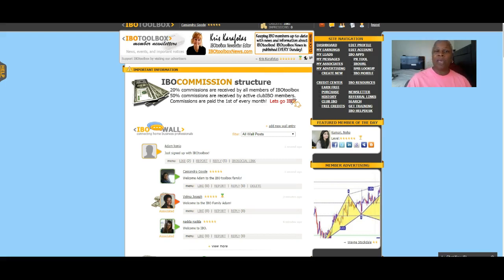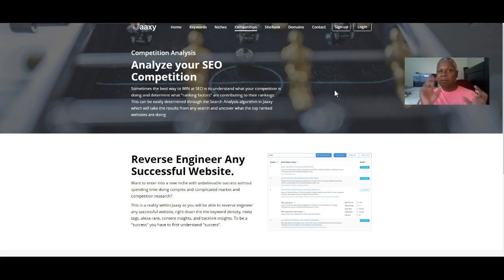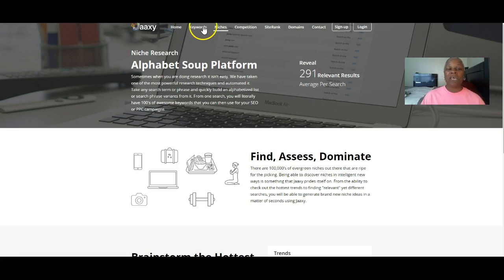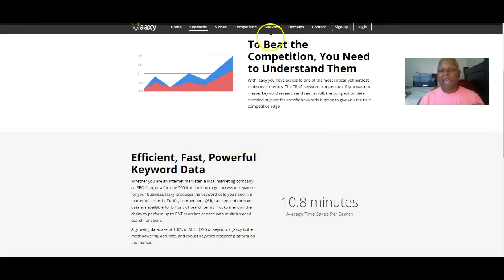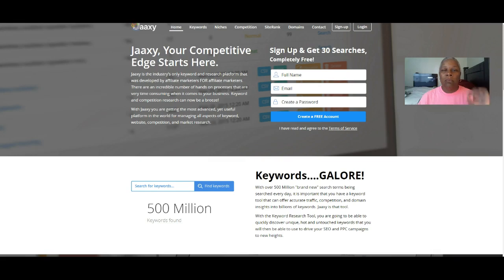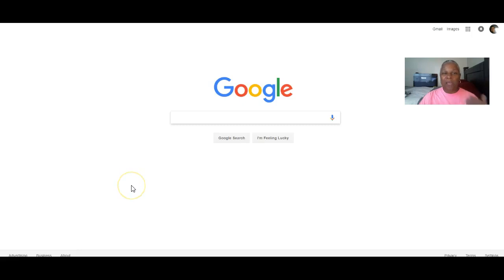IBO toolbox - Secret to winning PRs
IBO toolbox will allow you to present your PRs with such precision and craft that you will be pleased each time you post. Nothing is left out. Make sure that you are gaining traction by allowing your voice to be heard in your PR presenting your business models to the world with passion. Take the time out and find your inner voice or delegate the writing to professionals to reach the top. IBO toolbox - Secret to winning PRs